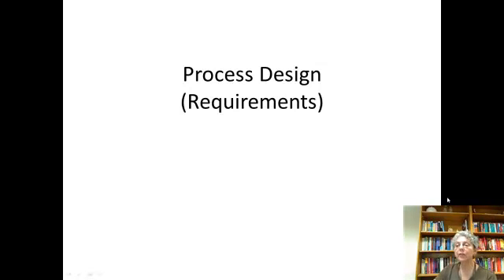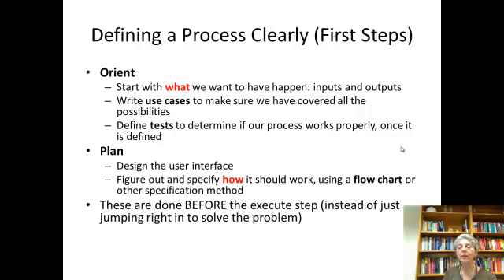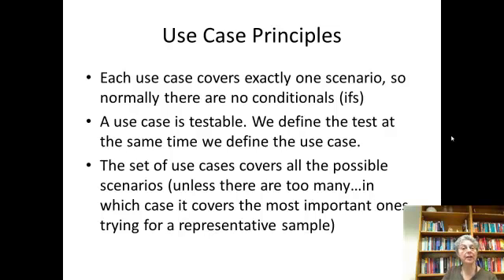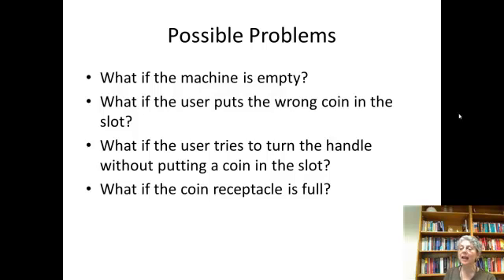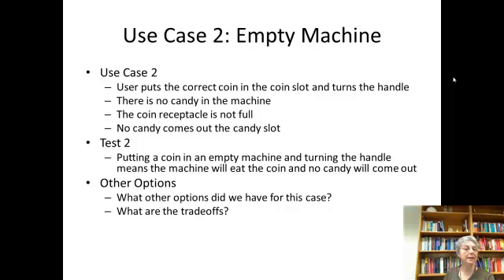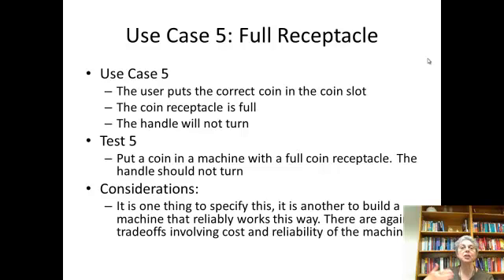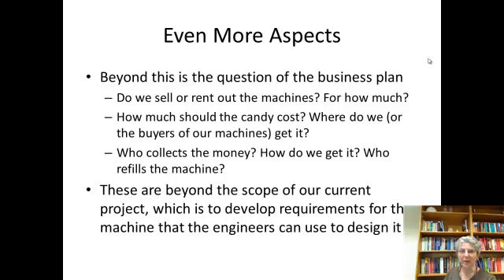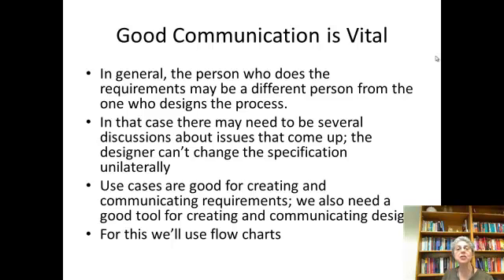Requirements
The requirements phase of software engineering and program development